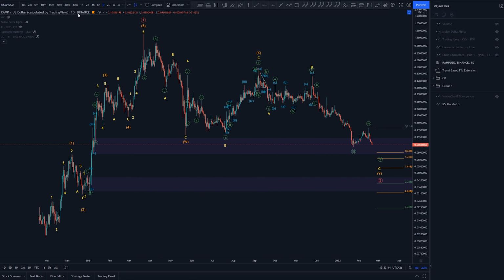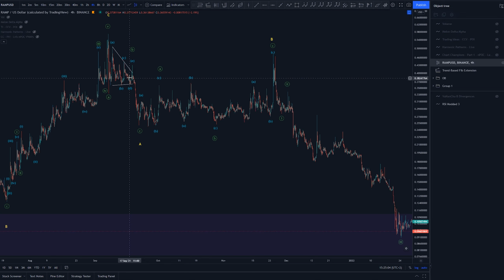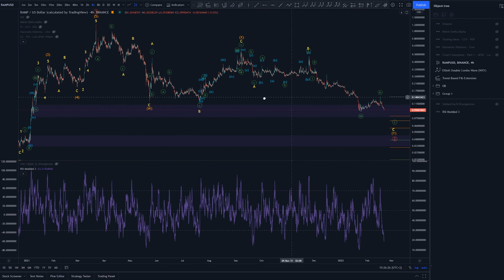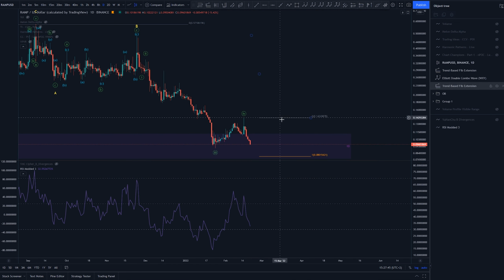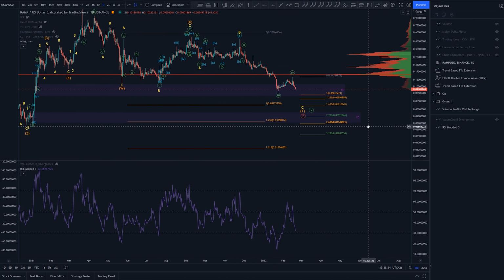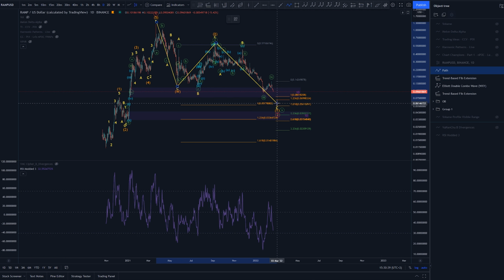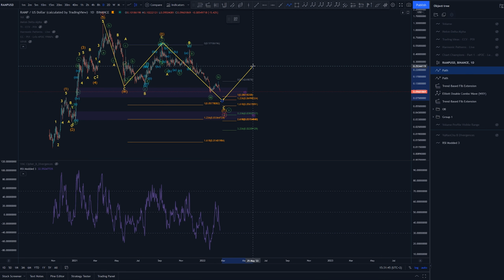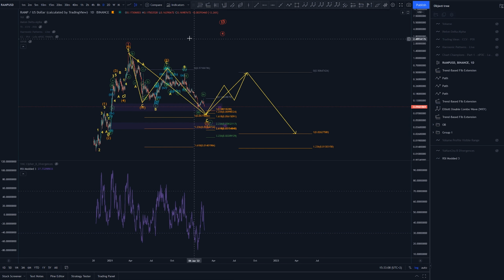RAMP ($RAMP) in trouble. Technical analysis with Elliott Wave Theory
What might happen to $RAMP price? We'll look into a wave count with Elliott wave theory. More videos of Elliott wave on playlist "Elliott Wave Theory Basics".

00:00 Intro
00:54 Elliott Waves - WXY
04:21 Elliott Waves - Targets
09:51 Outro